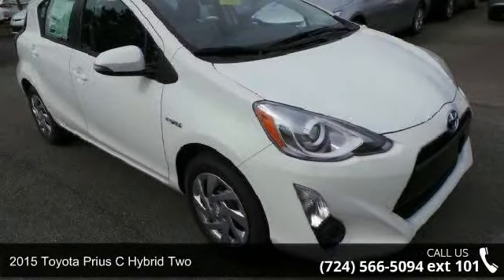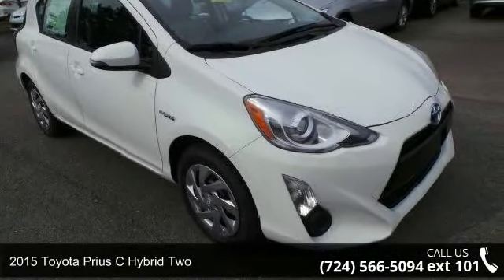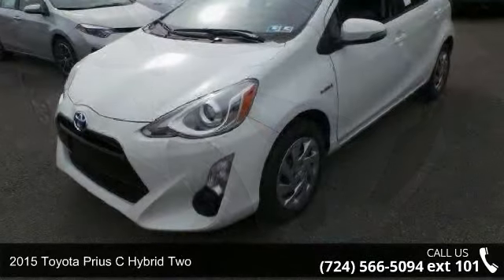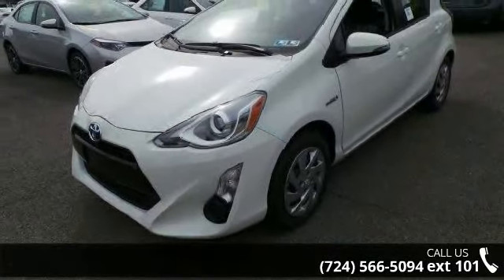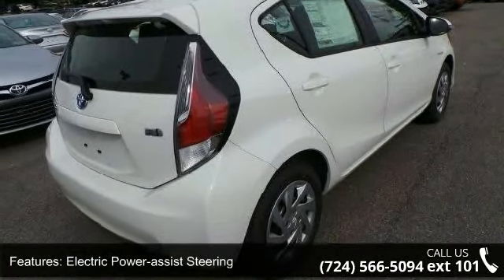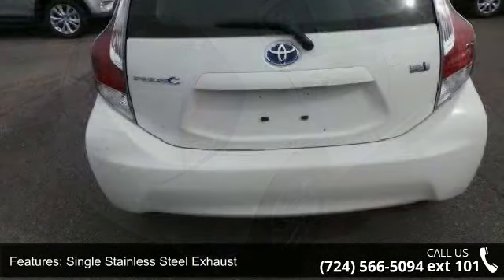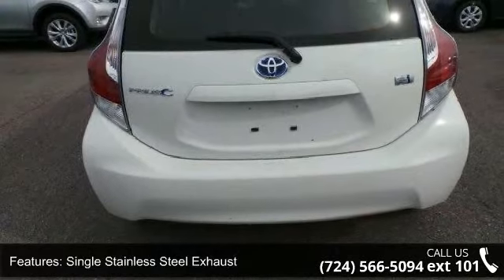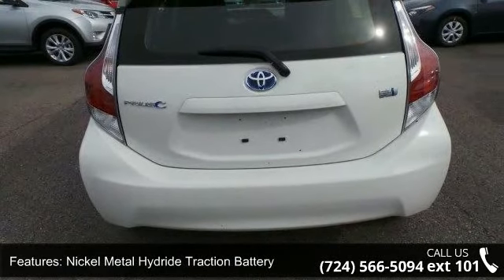2015 Toyota Prius C Hybrid Two - Baierl Toyota - Mars, PA...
The world's first and most successful mass-produced hybrid car, the Toyota Prius hybrid continues to expand its dominance. If you're looking for the best fuel economy in the hybrid field, the Prius' 51cty/48 hwy mpg rating is still king. The plug-in model also allows for more options and with the ability to run solely on electric power at ratings of 95 MPGe. The driver is given a range of performance options via the EV, Eco, and Power buttons, which allow for variations in throttle application and fuel consumption. In EV mode, the Prius hybrid functions solely on electric power (speed and miles permitting), while the Power mode setting delivers the full potential of the gasoline engine assisted by the electric motor. The Eco mode setting is probably the most useful of the three, allowing the Prius' computer to modify the throttle response for the best balance of fuel consumption and performance.